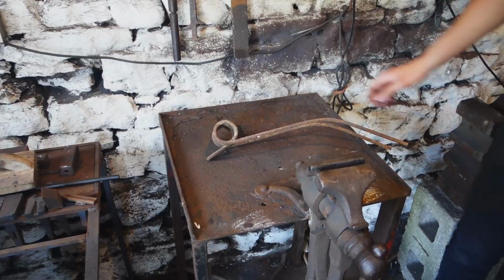Knotted Corkscrew!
Today I accidentally make a left handed cork screw! no welds just two pieces of steel wrapped and knotted together! After the video I realised it was a left handed cork screw, straighten the worm and made it into a right handed one, jobs a gooden :-)